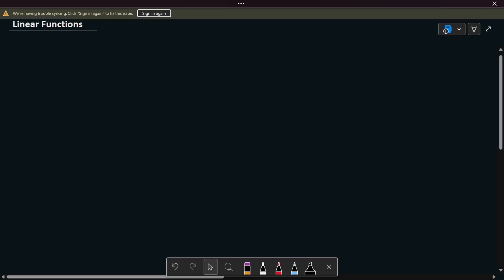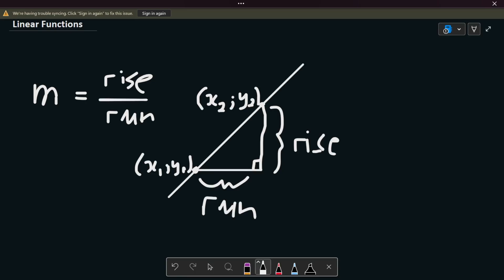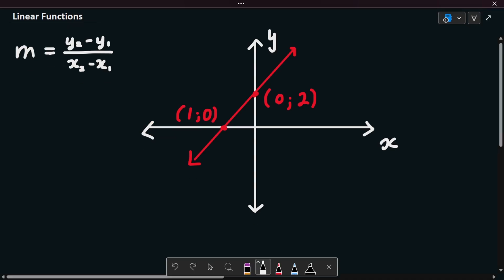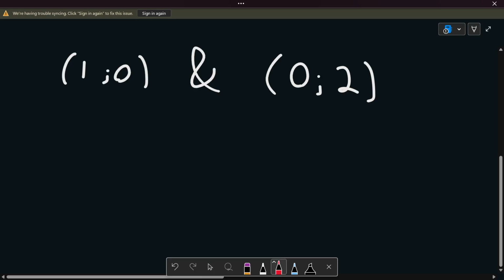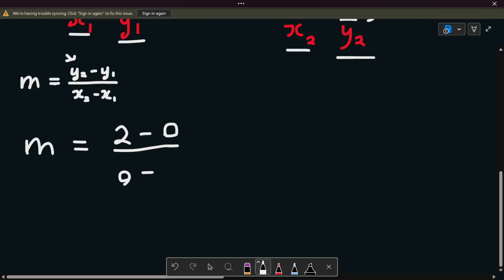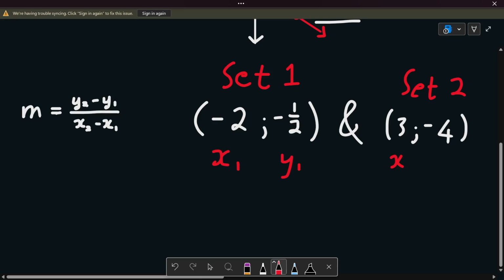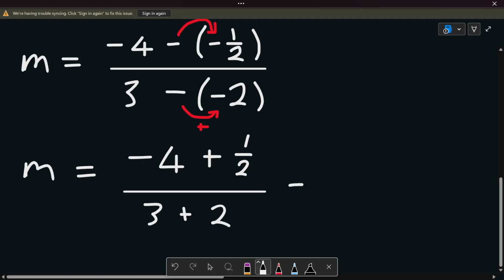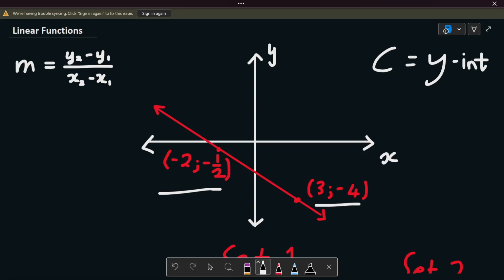Linear Functions #2 | Gradient Formula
In this video, the Gradient Formula is discussed, excluding the rise and run method involving trigonometry. m=(y2-y1)/(x2-x1)

Timestamps:
00:00 - Introduction
02:32 - Gradient Formula
04:18 - Example 1
09:26 - Example 2